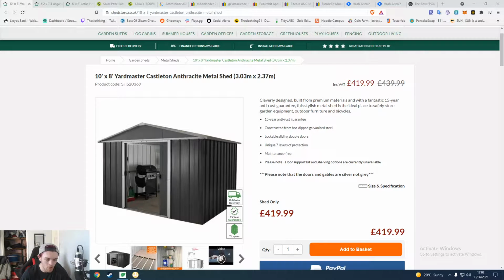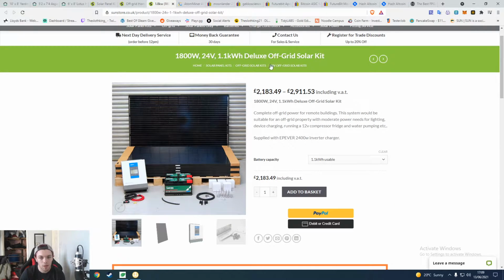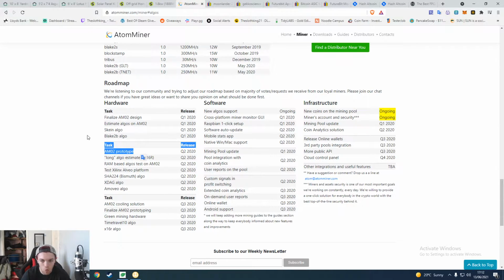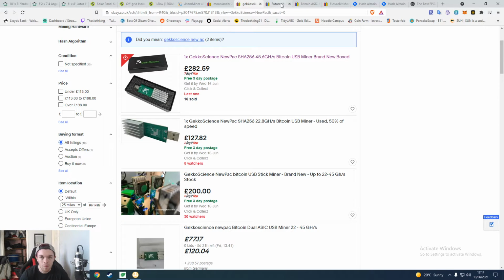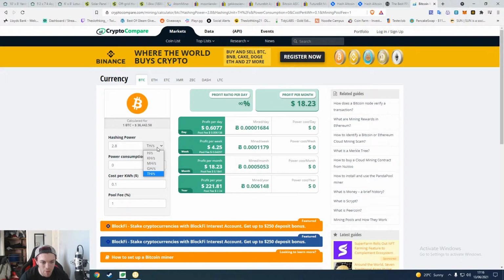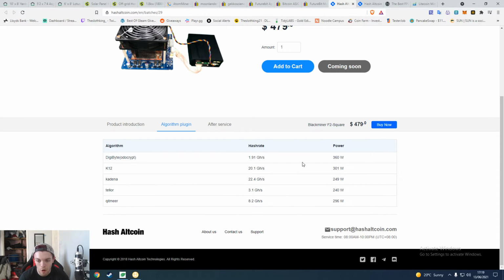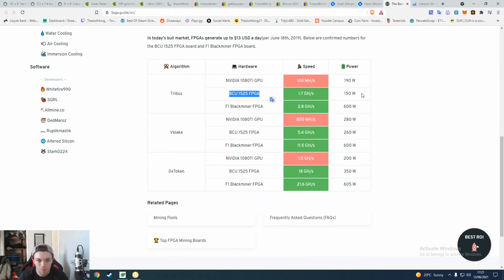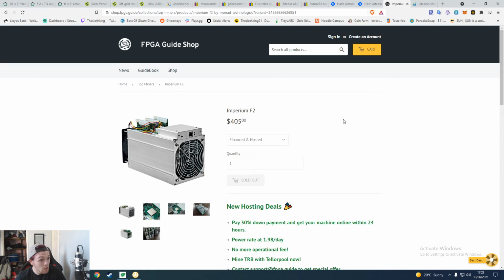Solar Shed Mining Farm project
ETH: 0x066f41013eEAce69d761ADb6fc1C0c317Ba9481b
ETH classic: 0x7EE1Ad9dEb45E84e821dE818F1ed05B8D7b422eB
BTC: 1QJ4U6ouiNEX6KVv7i5FrHutUPsikGsbZu
LTC: MWZHHF3cogR4nLpZtx82pT8h55hG35exQs
ZEC: t1cTS9caYN3Mr9L2MP8uYpqGiZK3Sp2kRau
XMR:84CFdSRHXNZ2rCwap9hnb4cD3o4hfYeMq7EZXThxjg8WgQZVtG3ZWBNehDYiB9edEFDeTZxA2FznjaAFLa84K12g98ZAy9n